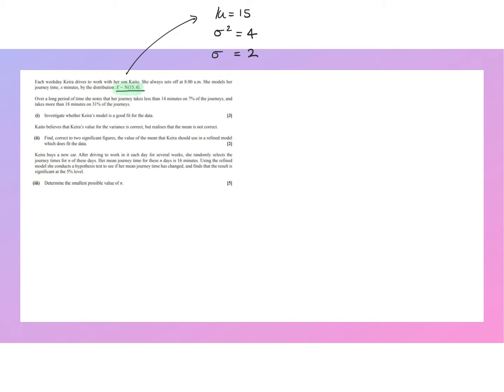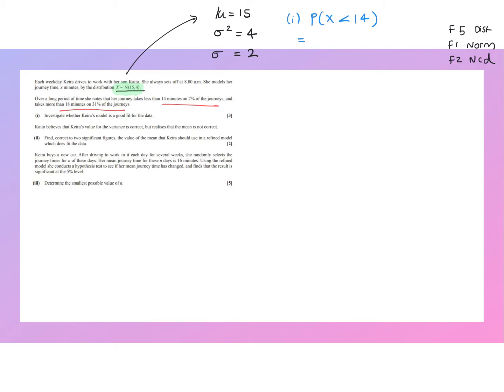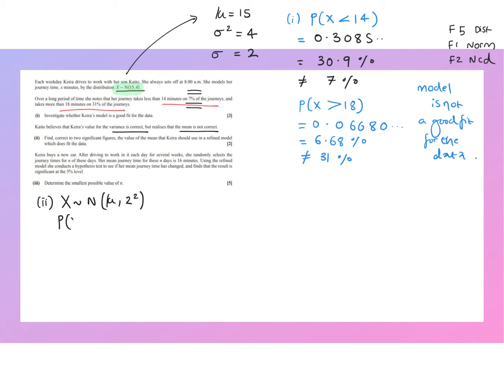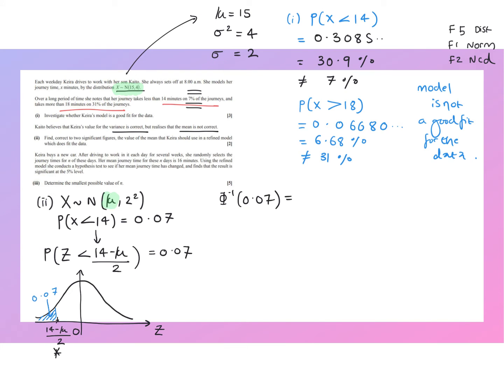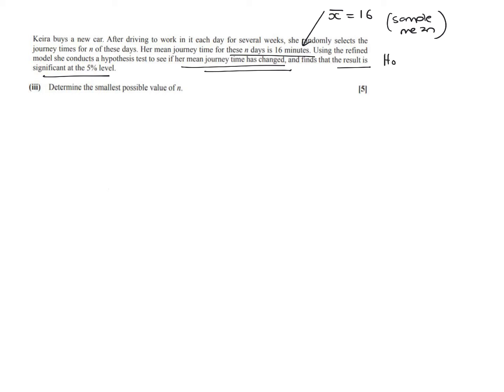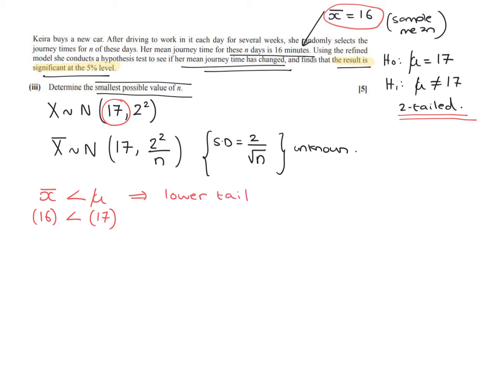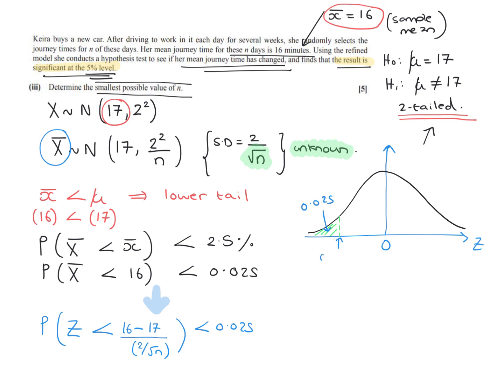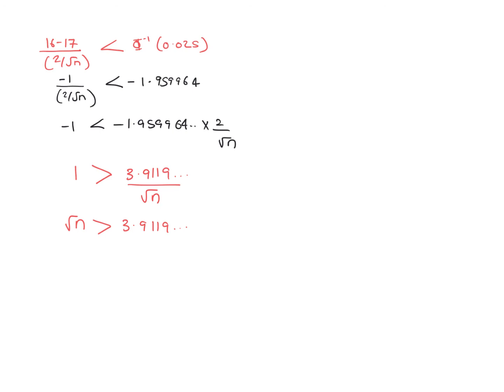Year 13 Revision Video 19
Normal distribution and hypothesis testing for the mean.